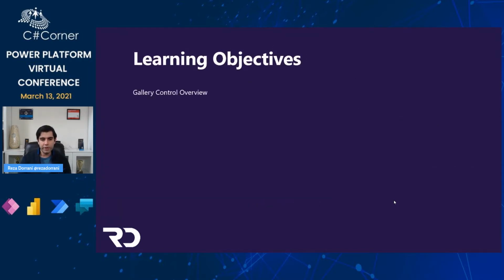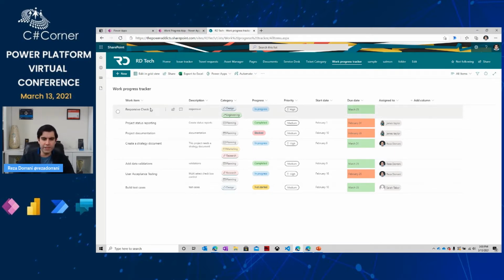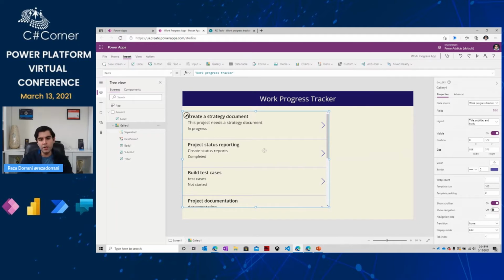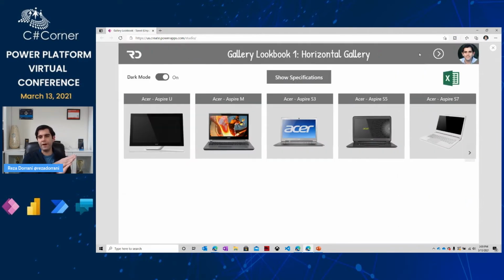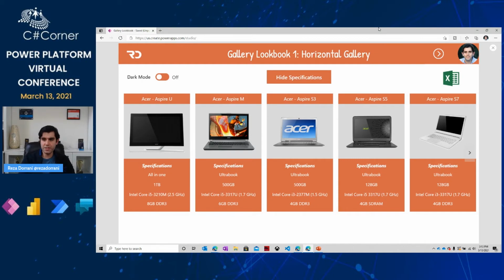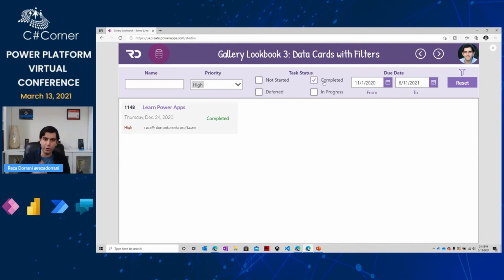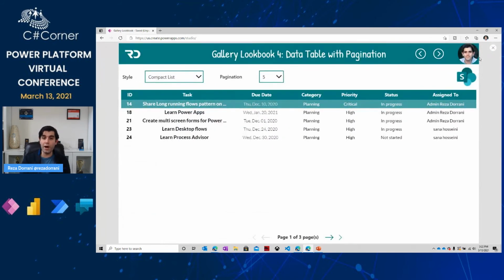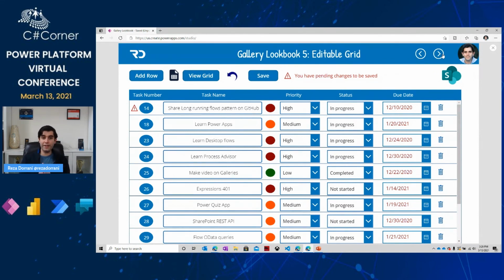Working with Power Apps Galleries || Power Platform Virtual Conference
Join this session to learn how to leverage the Gallery control in Power Apps. A Gallery control can show multiple records from a data source, and each record can contain multiple types of data.
We will cover building galleries, connecting to forms, filtering galleries, styling galleries and much more with demos & best practices.

About Speaker:
My name is Reza Dorrani. I am a Microsoft Business Applications MVP and a Principal Consultant at Catapult Systems.
I am an international speaker, trainer, Houston Power Platform User Group Leader, Microsoft flow all-star awardee & Power Apps and Power Automate community dual super user.
My passion is to share my knowledge and learnings around Office 365, Power Apps, Power Automate, SharePoint, Teams. etc.